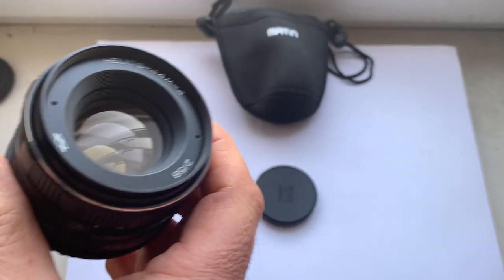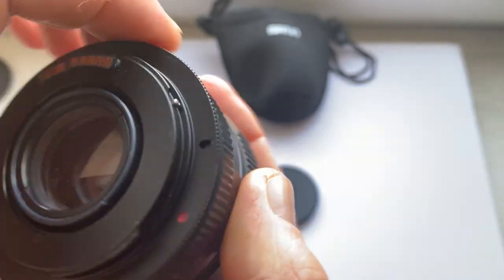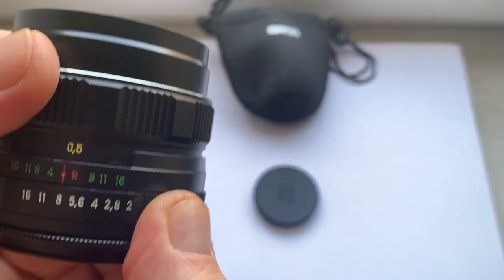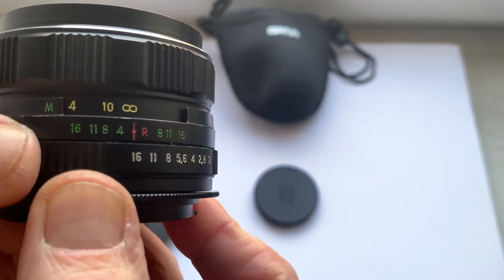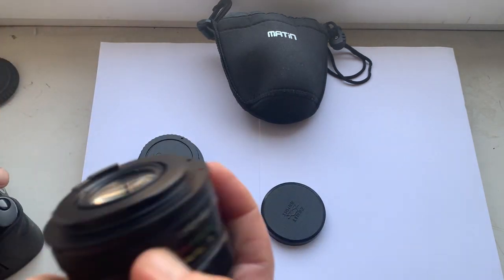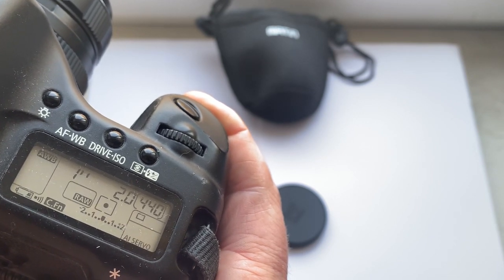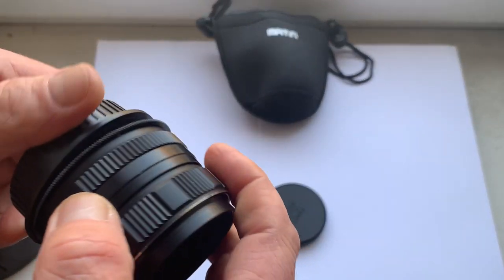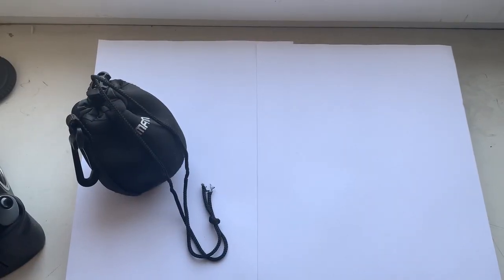Helios 44-M-4 + M42-Canon with dandelion chip Canon original. For Sale.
Helios 44-M-4 + M42-Canon with dandelion chip Canon original.
For sale. $99.99 + $17 shipping cost
For direct purchase write me to:
Andrey Kuryanov, Ukraine.